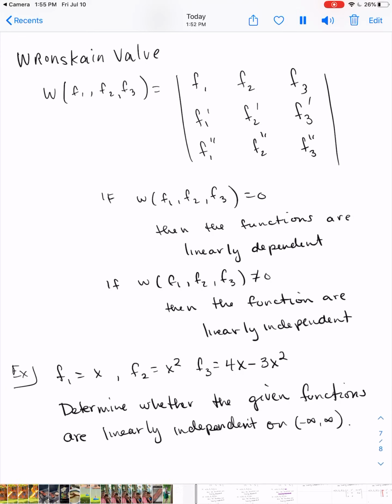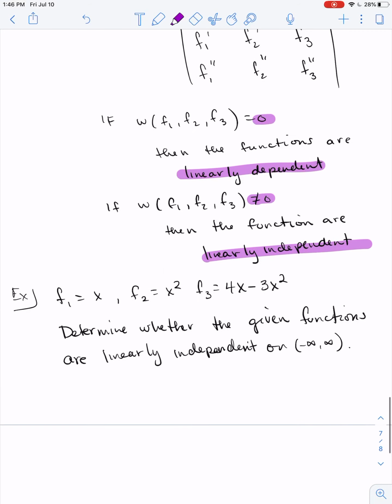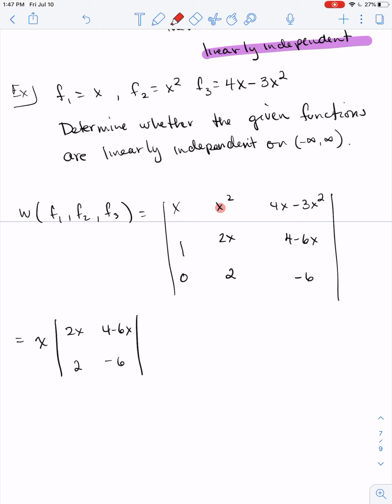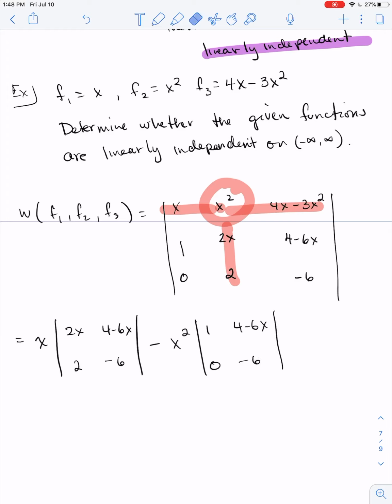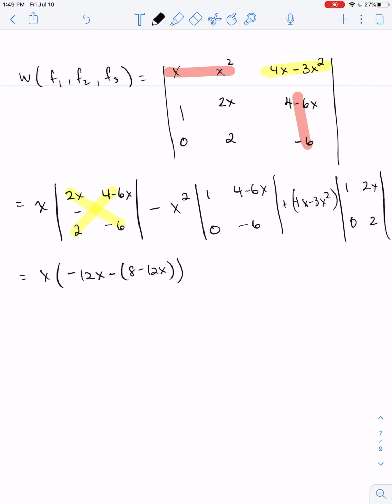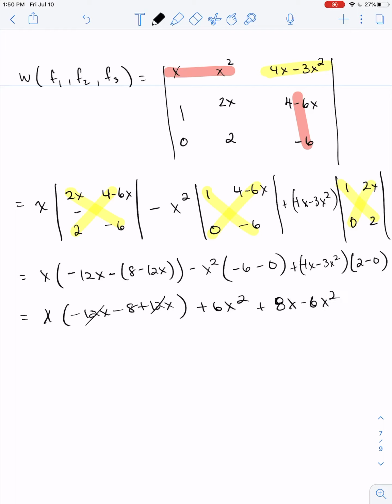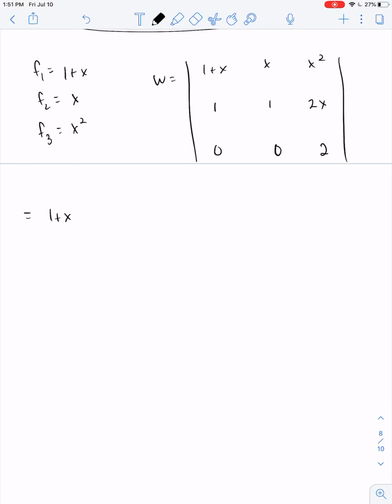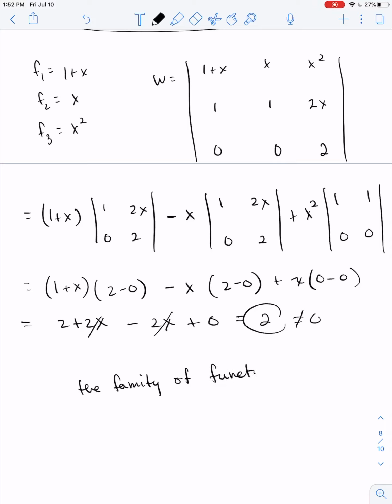Diff Eq 4.1 Wronskain